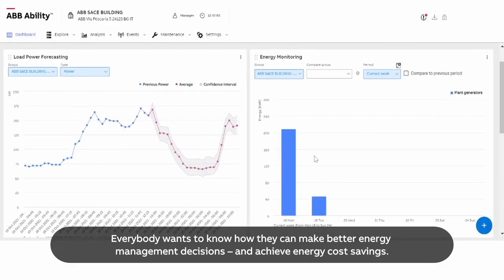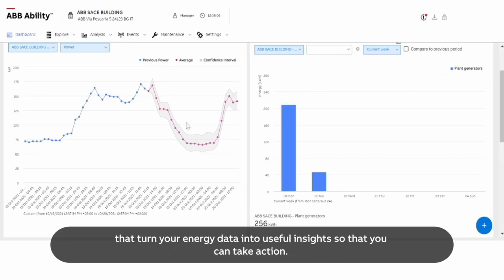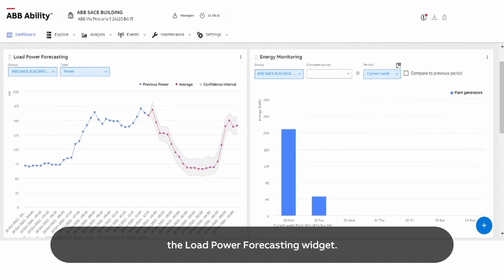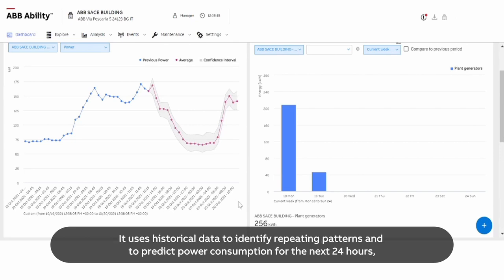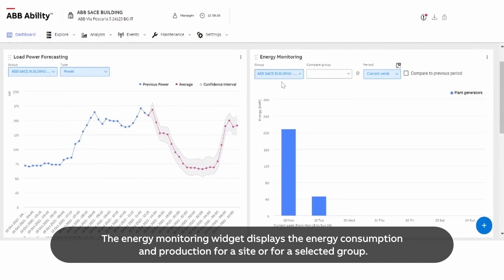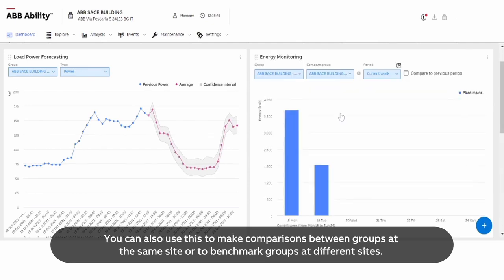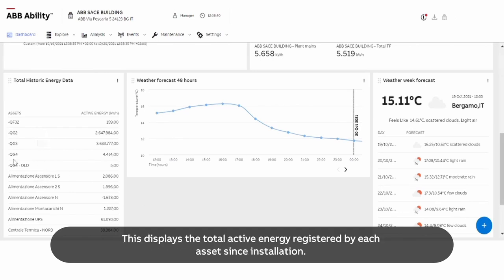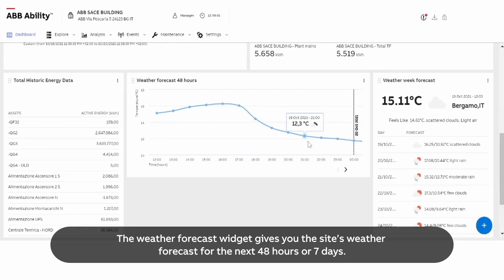ABB Ability Energy Manager - Tutorial - Energy Forecast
This video tutorial will guide users on how to evaluate the power strategies in advance.